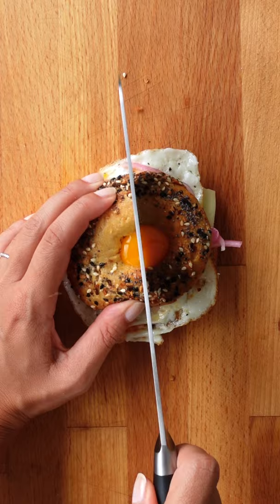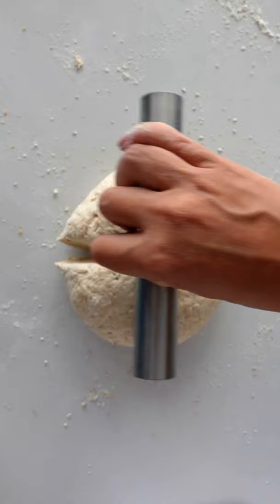2 Ingredient Bagels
Haven't made these for a while and don't know why, sooo easy to make and only need 2 ingredients!